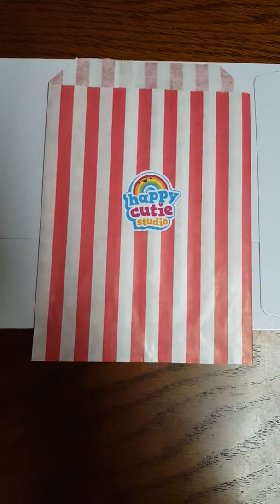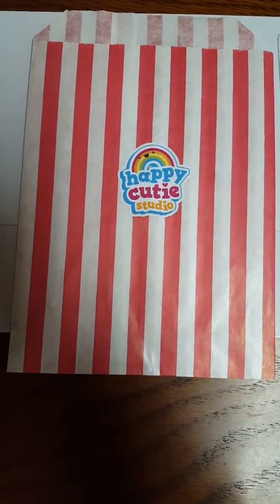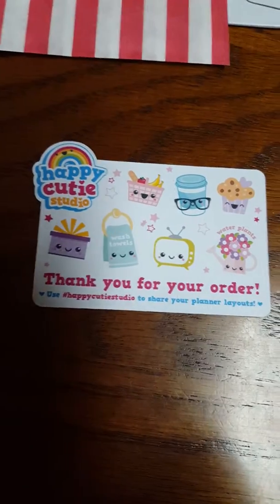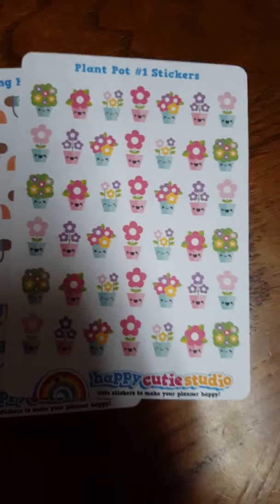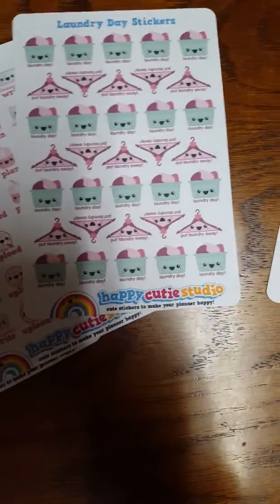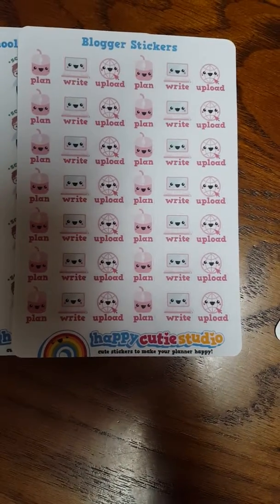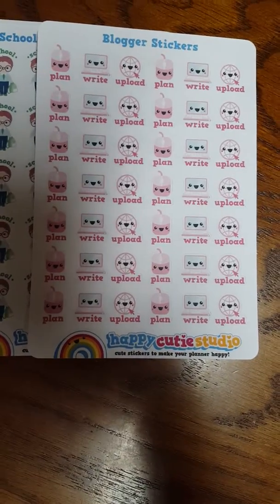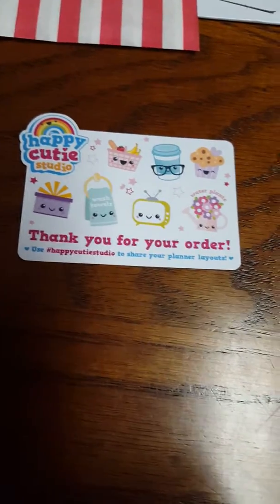Mini Sticker Haul